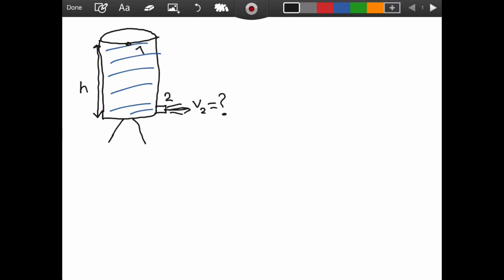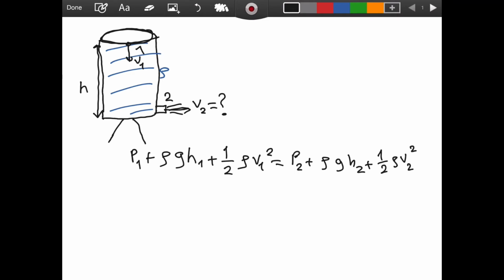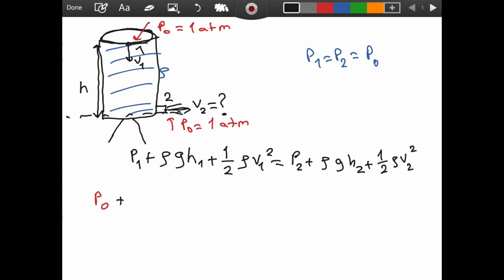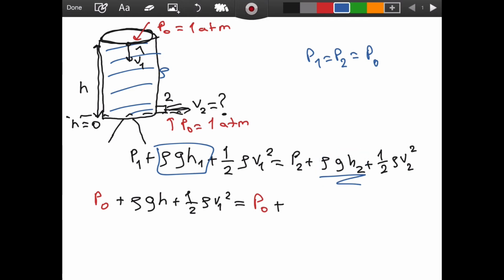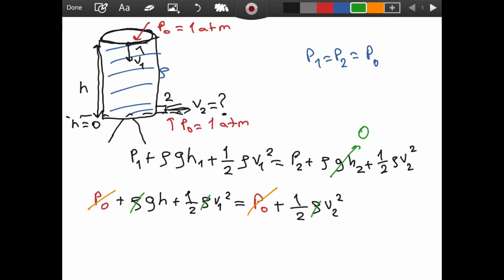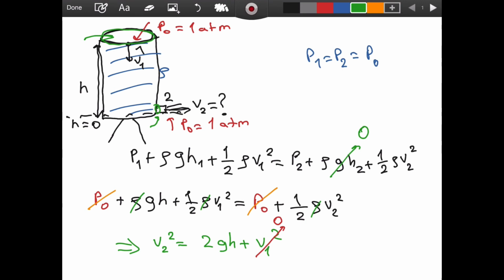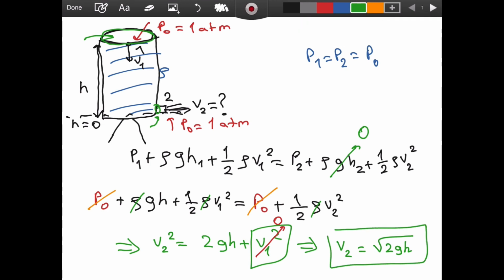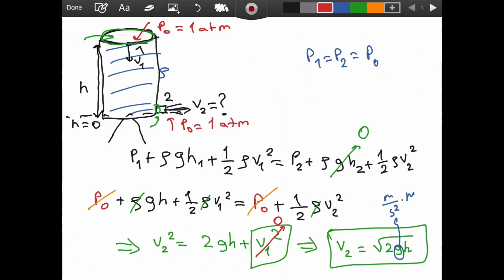Speed of Water Coming Out of a Water Tower DERIVED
In this video, I derived a formula for finding the speed of water coming out of a water tower. In my derivation, I used Bernoulli's equation.